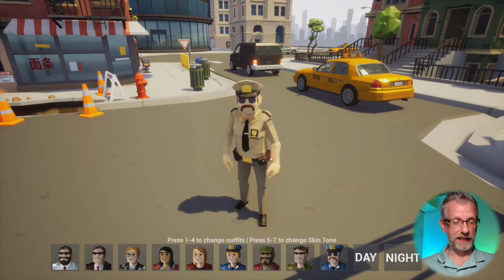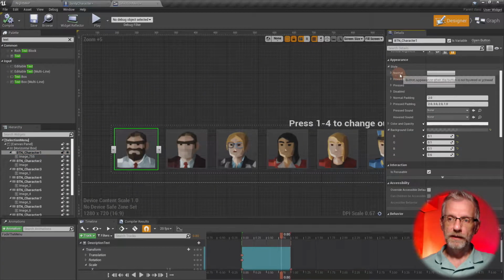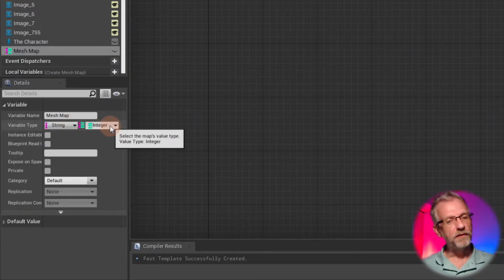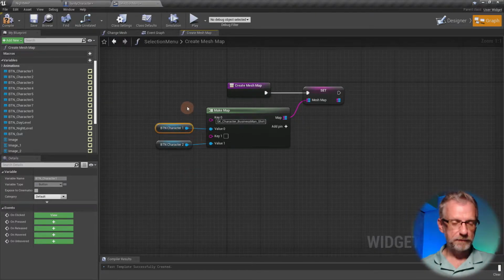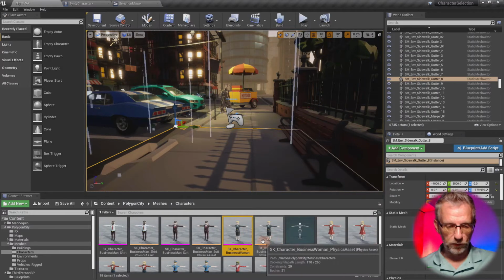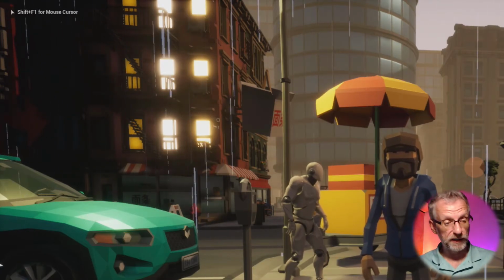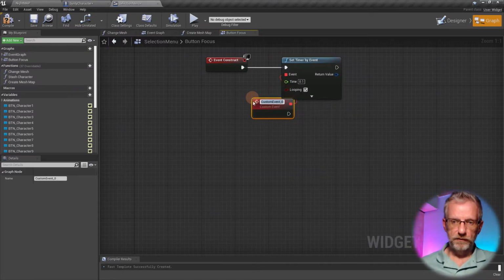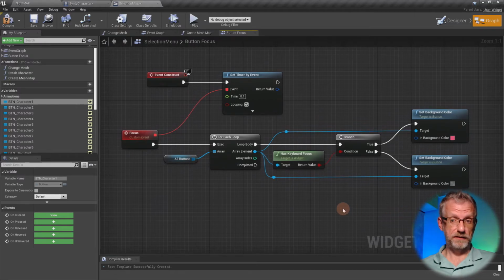Character Selection in UE4 - Part 14: Pre-selecting out Character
In this episode we'll implement a way to make the currently selected character highlight in the menu. To make this happen we'll write a Map Variable, extracting the name of our mesh and translate it into a Button object.